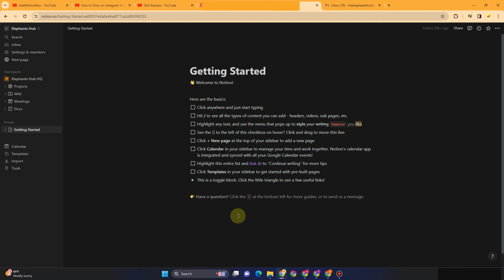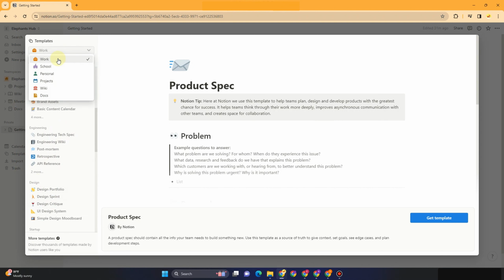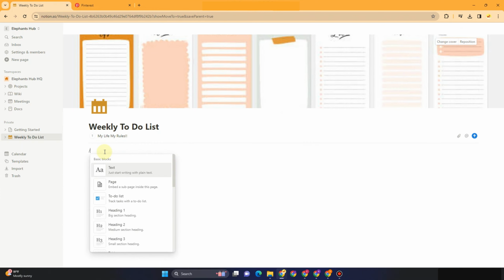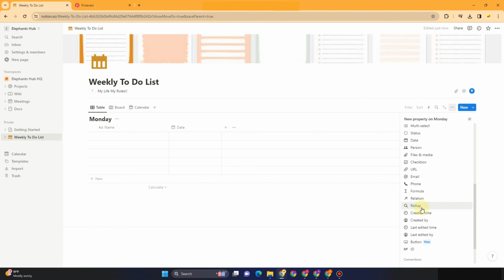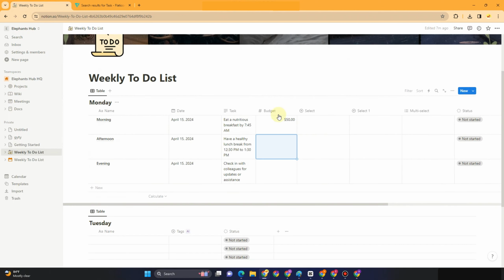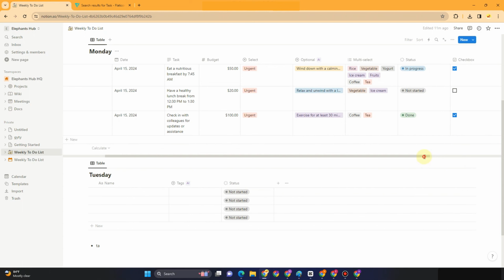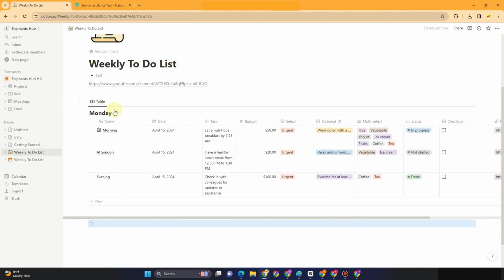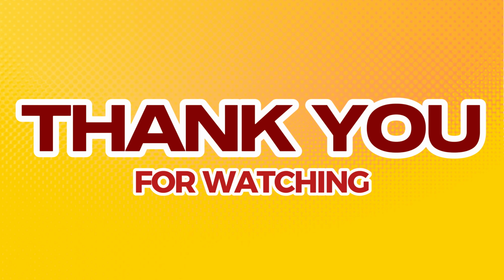How to Get Started with Notion I without losing your mind Beginner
HELLO!! THIS IS AMHN
HERE IS THE BASIC TUTORIAL FOR:
How to Get Started with Notion without losing your Beginner

Check Out The Latest On Amazon!!
FREE AND SECURED VPN:

McAfee VPN

If you found this tutorial helpful, don't forget to give it a thumbs up, share it with your friends, and subscribe to our channel for more gaming tutorials and tech tips!